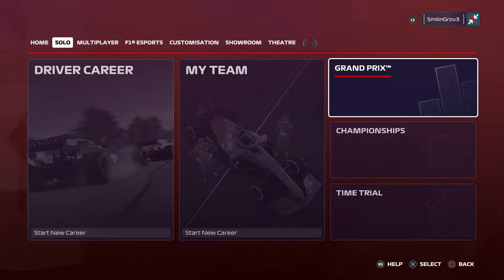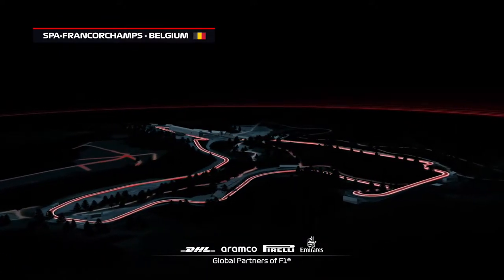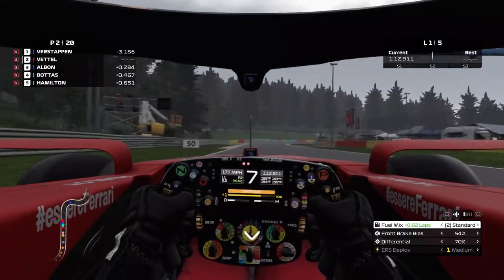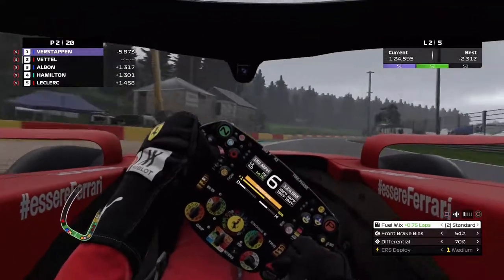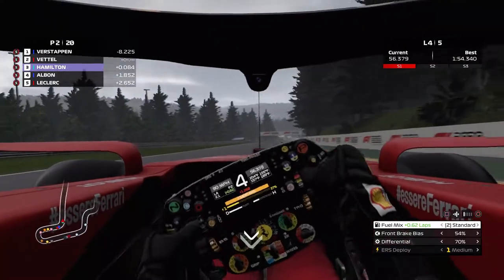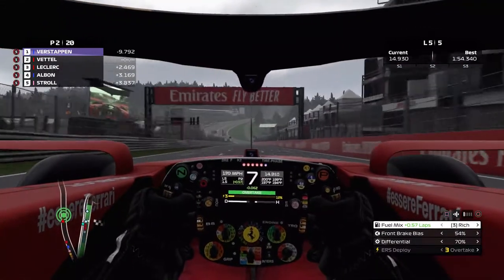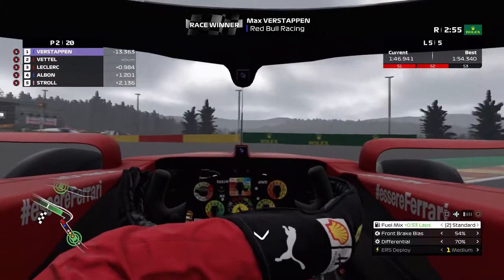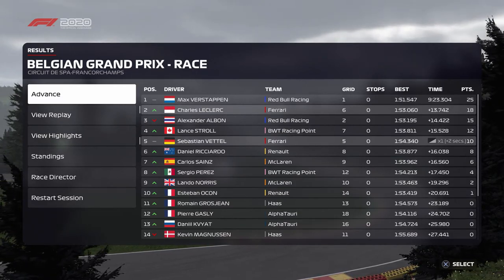F1 2020 Belgium Grand Prix| Spa-Francorchamps| Sebastian Vettel and Scuderia Ferrari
What’s good everyone! We’re back on track in F12020. This time we’re in Belgium at spafrancorchamps. It’s time to see if we can get Sebastian Vettel back on the podium before his real race this weekend at Spa. I hope you enjoy this video and share it with others.

Check out Aarava Channel

Thrustmaster T300 RS
GT Omega Apex Wheel Stand
Blue Yeti Snowball Mic
Elgato HD60S
HP Spectre x360
Playstation 4
Xbox One X
F1 2020 PS4
F1 2020 Xbox One